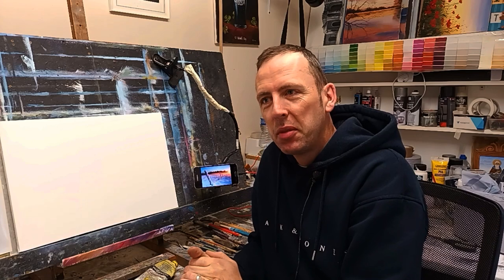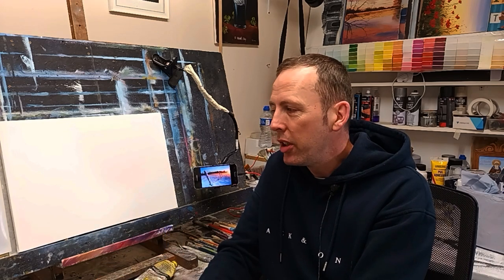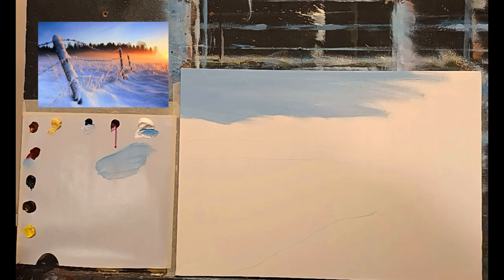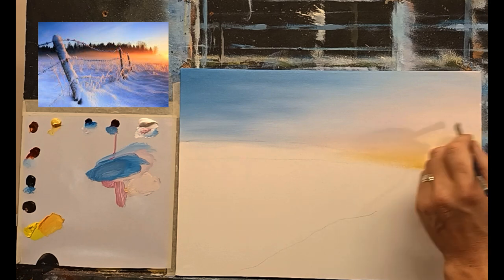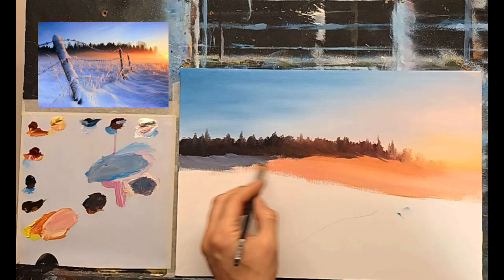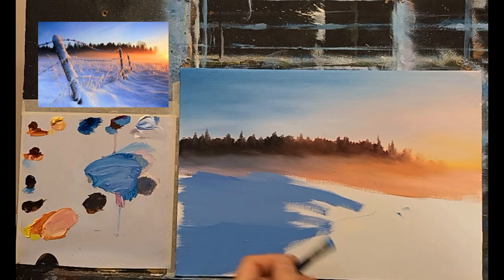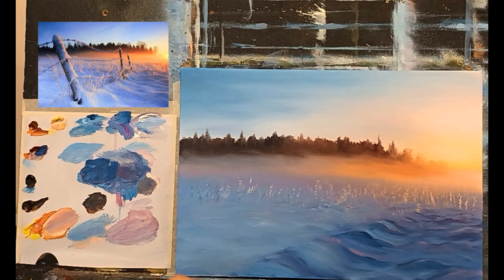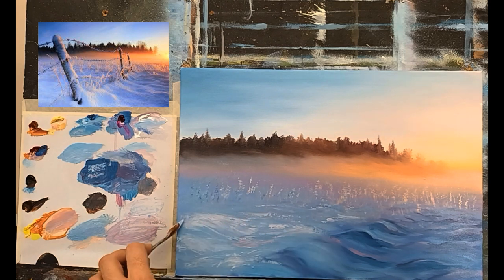Painting a fence in snow with Oil paints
lets have some fun with this my friends..
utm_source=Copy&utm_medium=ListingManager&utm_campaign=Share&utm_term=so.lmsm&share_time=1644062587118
Thank you all very kindly for your support.